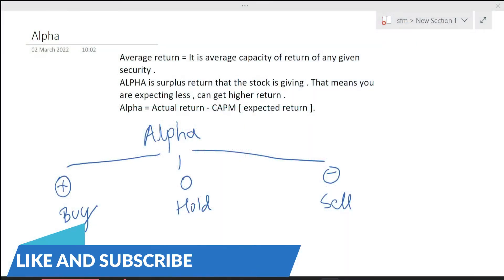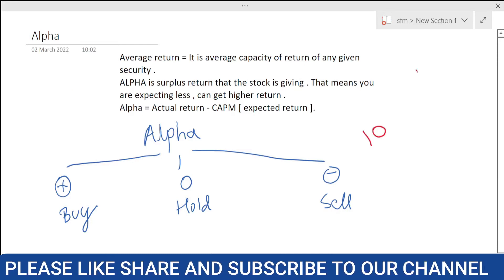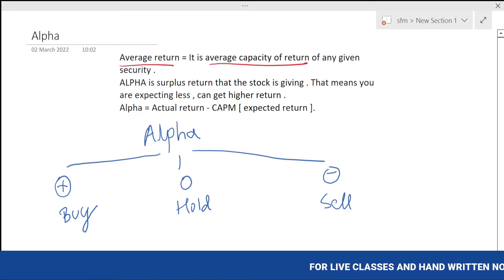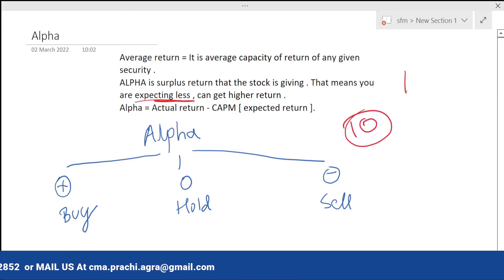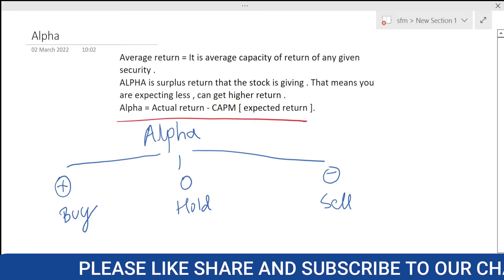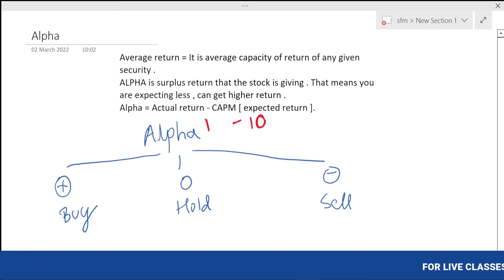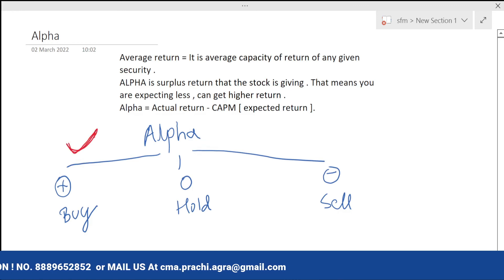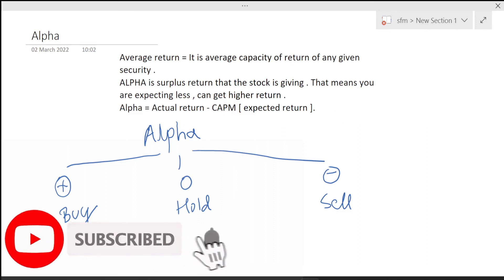ALPHA ll Portfolio Management II SFM II CMA Final II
Here We are Covering 2 Minutes Short  Capsule Revision for Strategic Financial Management Subject for Quick Revision before Examination.